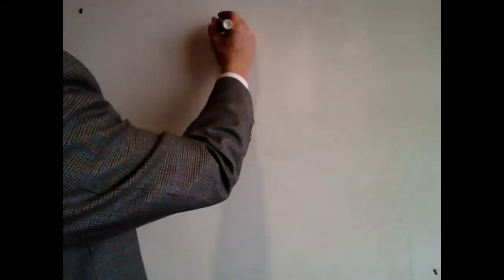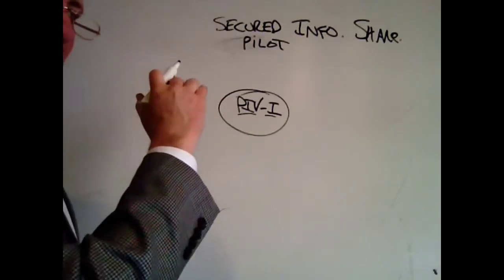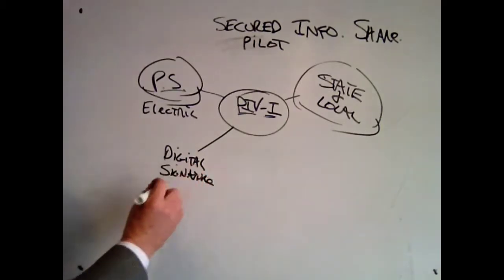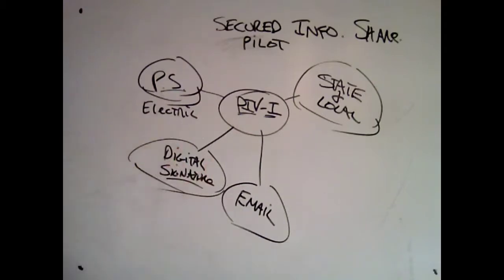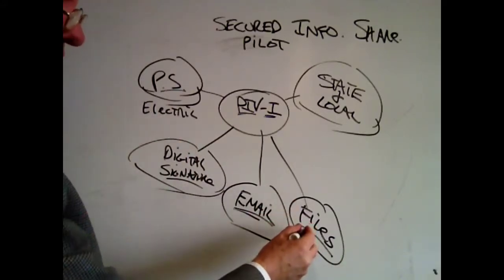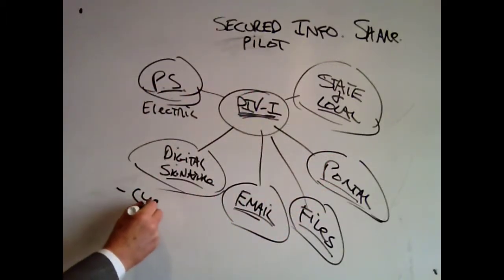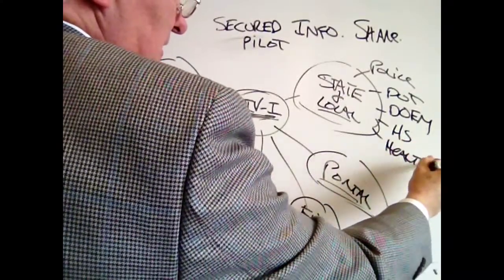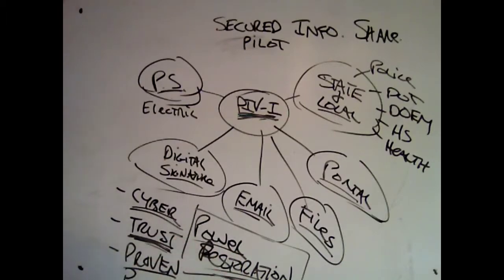Secure Information Sharing Pilot project for power restoration